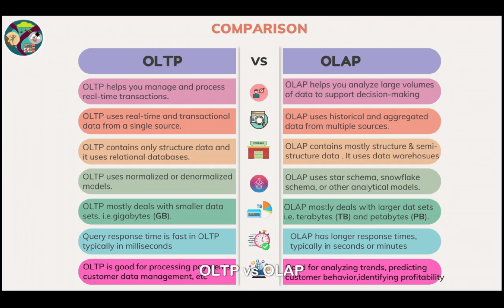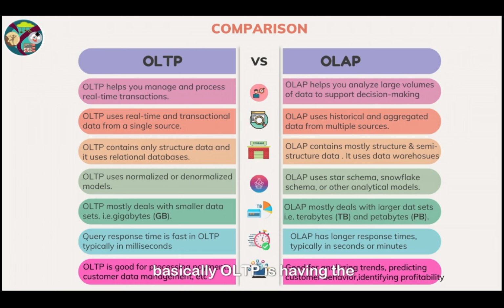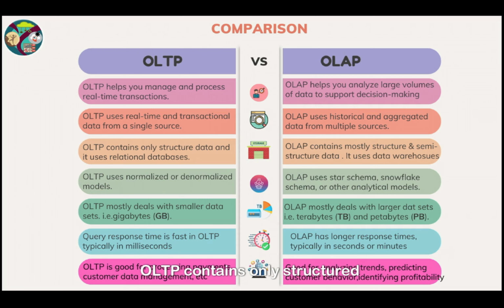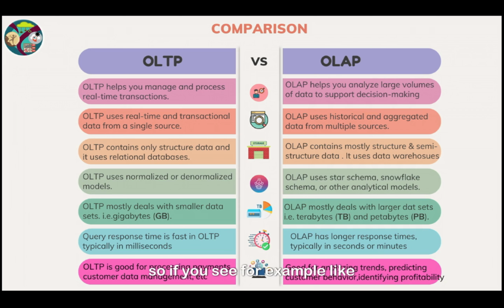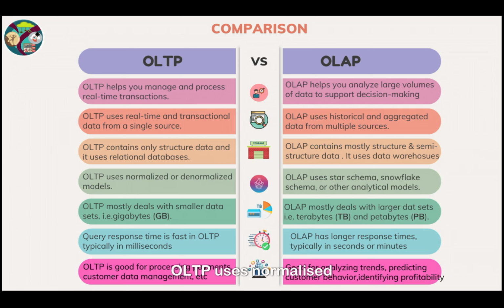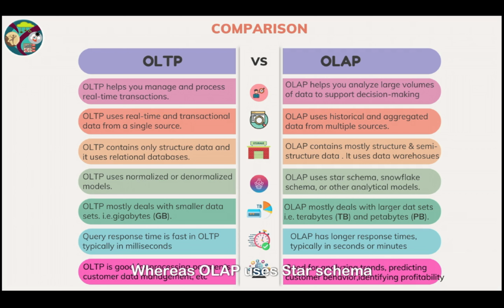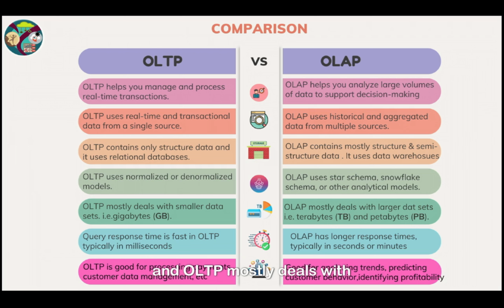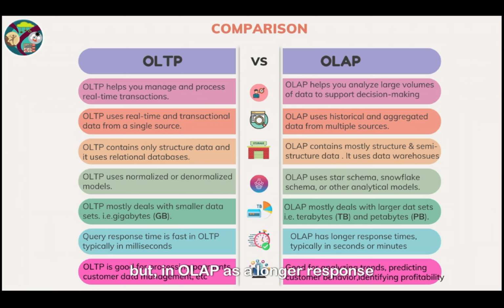OLTP vs OLAP: The #1 Data Engineering Interview Question Explained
Welcome to DataSurface—where students, analysts, and aspiring engineers master data skills that shape the future. In this video, we break down the #1 data engineering interview question: OLTP vs OLAP. You'll learn the core differences between Online Transactional Processing and Online Analytical Processing, from data structure to real-world use cases, so you can confidently answer this question in your next interview.

🎯 This video is for: Aspiring data engineers, data analysts, students preparing for interviews, and anyone new to data architecture concepts.

⏱️ Timestamps ⏱️
⌚ 00:00 - Introduction to OLTP vs OLAP
⌚ 00:40 - Core Functions of OLTP and OLAP
⌚ 01:20 - Data Source & Type Differences
⌚ 01:47 - Data Structure & Database Types
⌚ 02:33 - Data Models (Normalized vs. Star Schema)
⌚ 03:30 - Data Volume & Query Response Time
⌚ 04:22 - OLTP vs. OLAP Use Cases